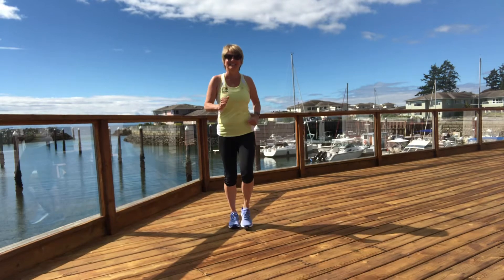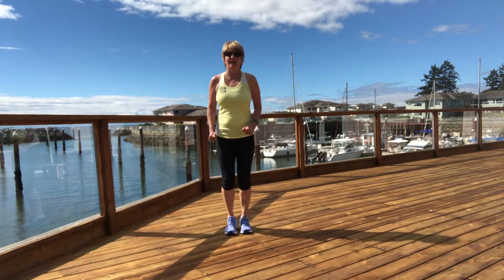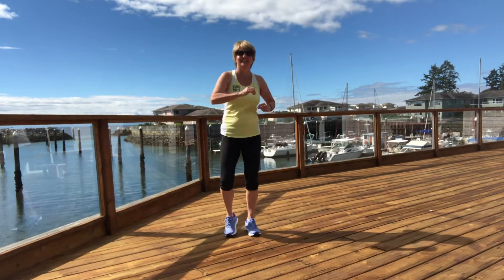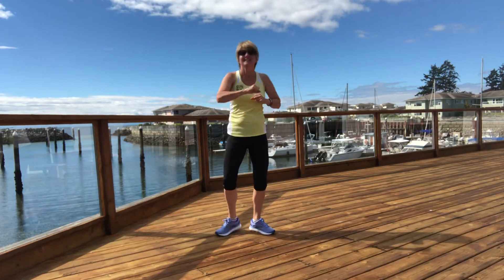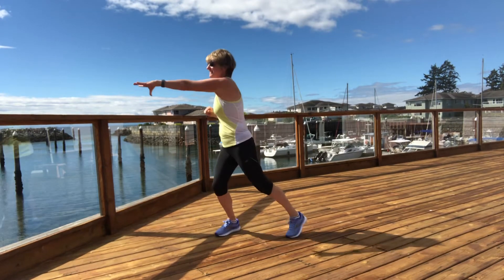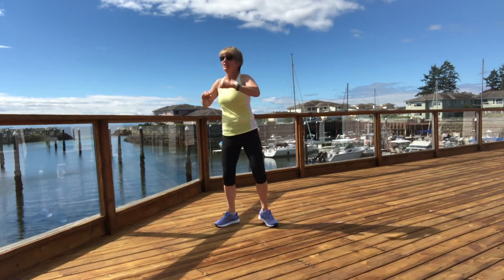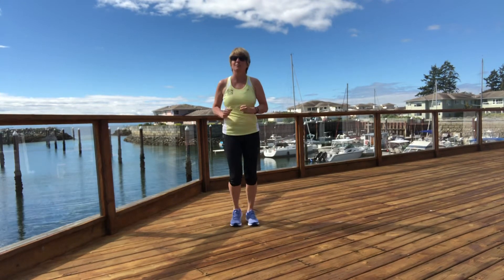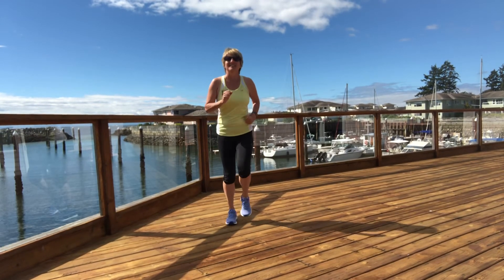Modified Jumping Jack + Cross Body Reach WARM UP EXERCISE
Before heading out to walk, run, work in the yard, or other activities, get your body warmed up and ready to move with this exercise. We are tapping feet out to the side in a modified jumping jack move, and reaching arms across the body. Cross body moves are great for the BODY and the BRAIN! Do this anytime, anywhere to get moving and feel amazing :)
If you are new to exercise, check with your medical practitioner prior to starting.